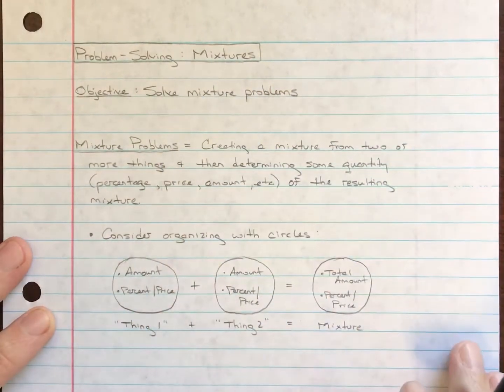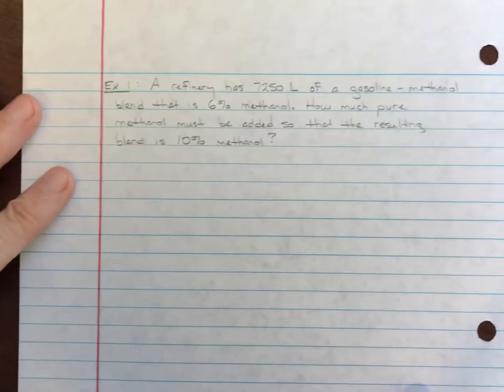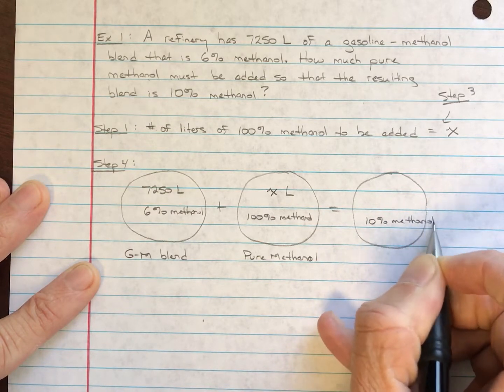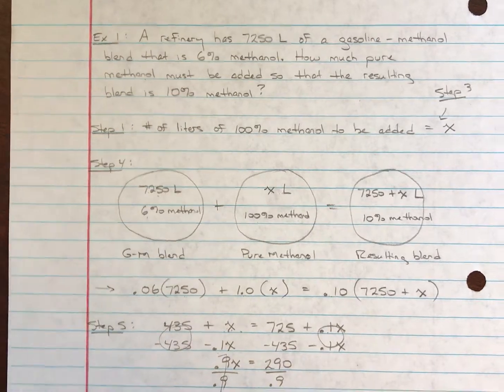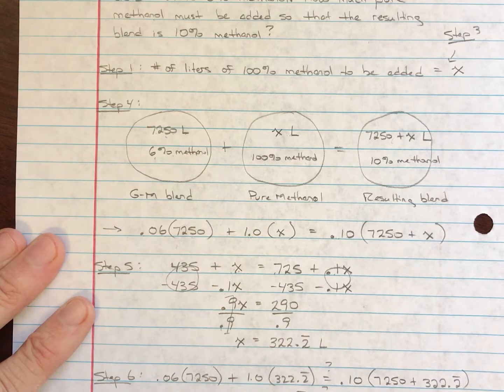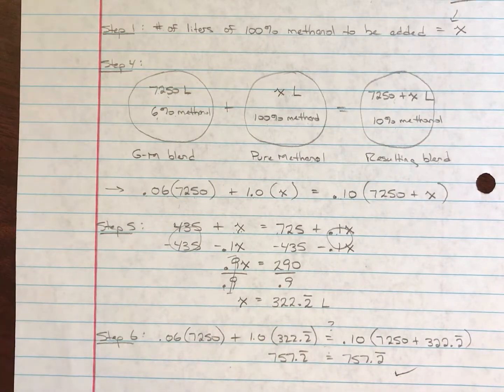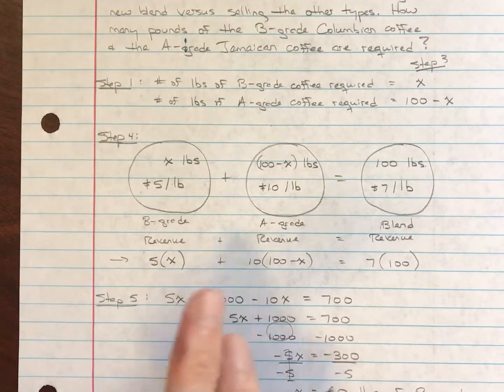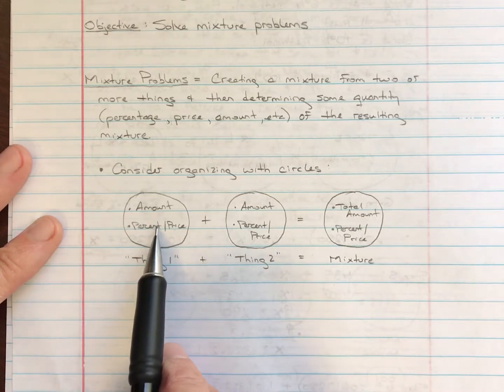Problem Solving: Mixtures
Objective: Solve mixture problems